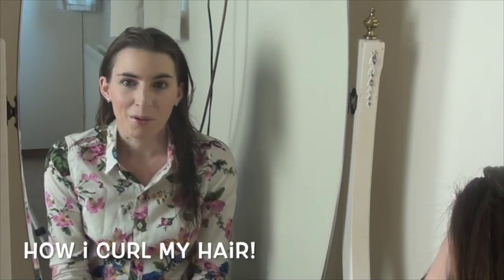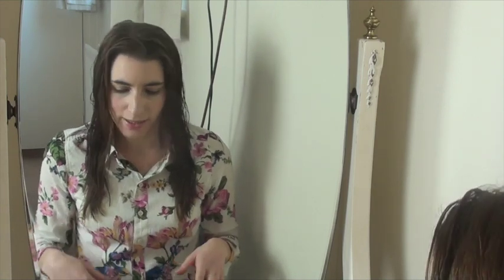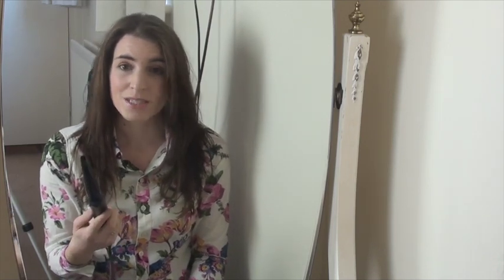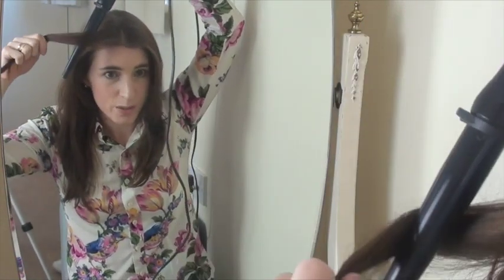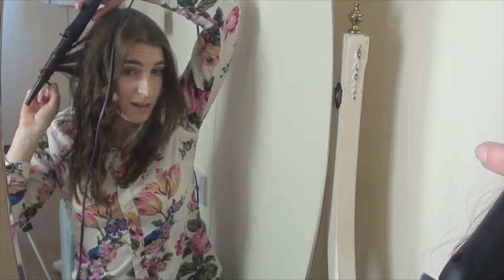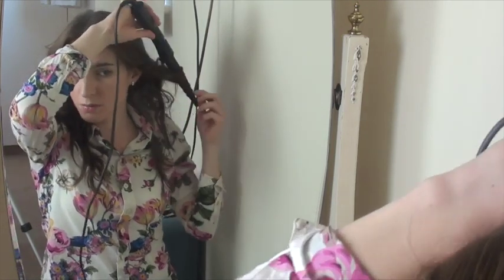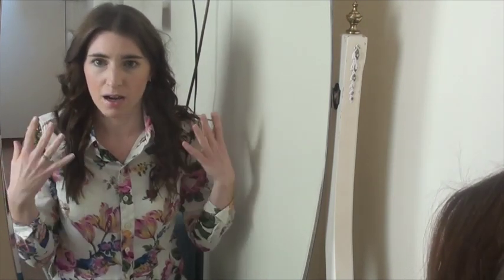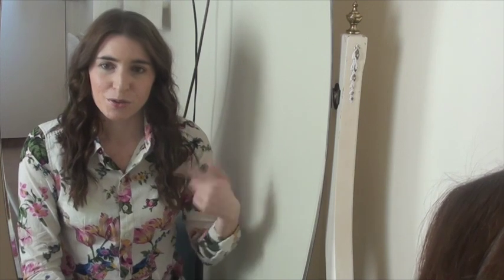How I Curl My Hair!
KMS sea salt spray
Remington pearl wand
Batiste dry shampoo